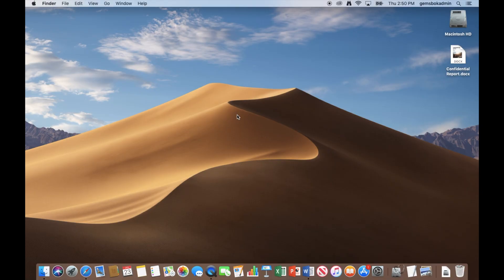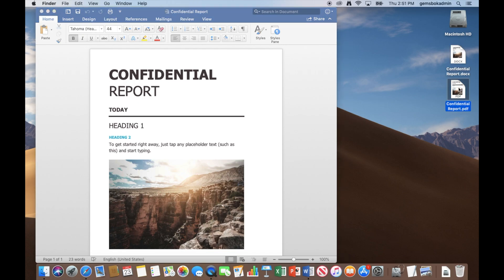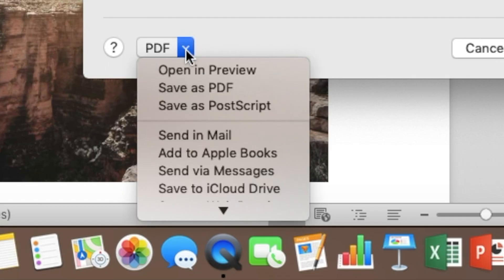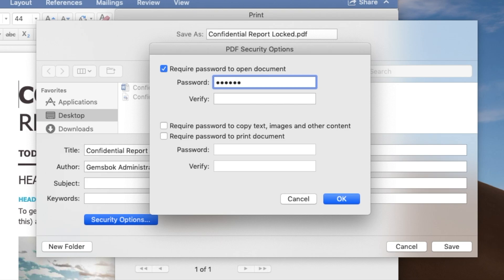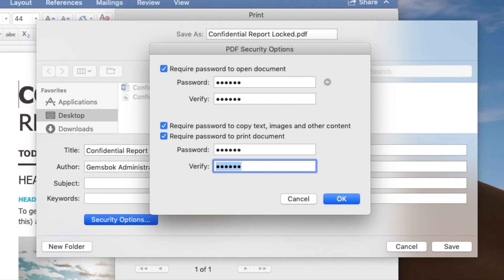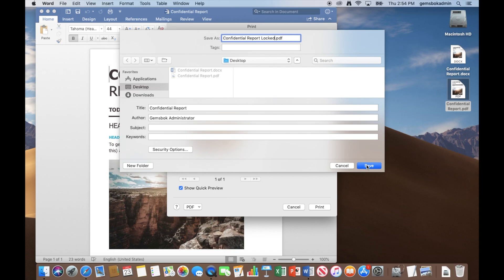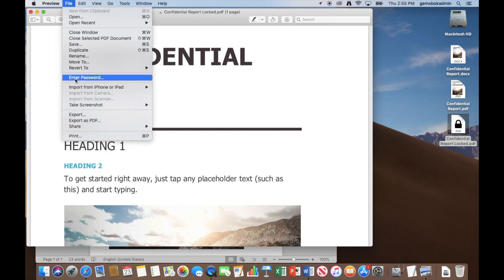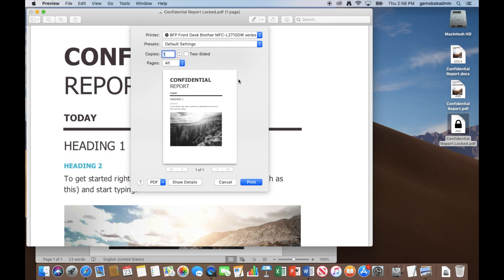How to make a locked PDF from MS Word on Mac OS X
This video shows you how to make a locked PDF from Microsoft Word. It also works from almost any software that runs on Mac OS X using the print to PDF technique.
We also show you how to add an extra layer of security so that you can prevent people from copying text from your PDF or printing it unless they are authorized.